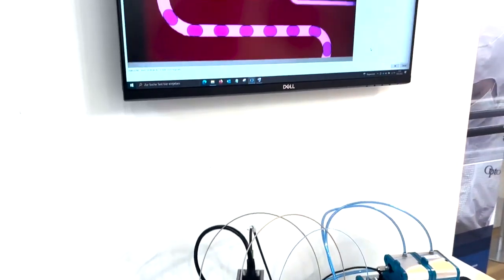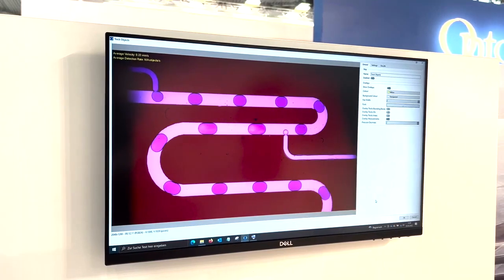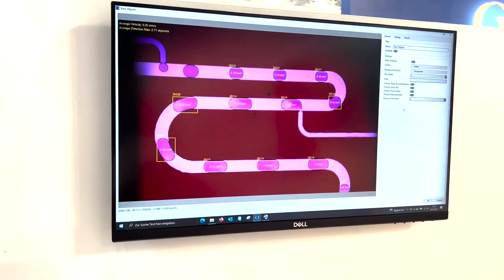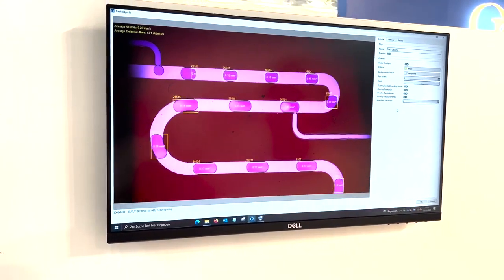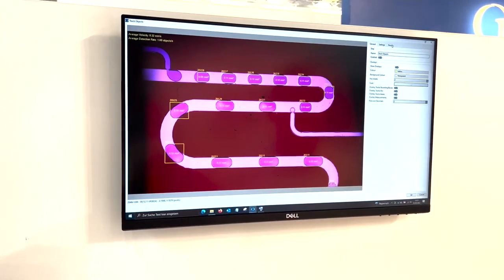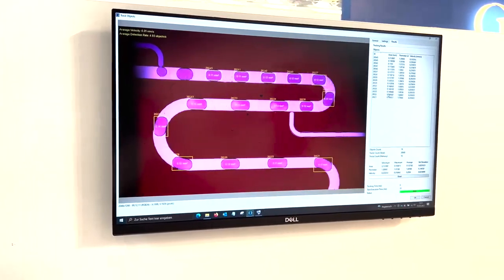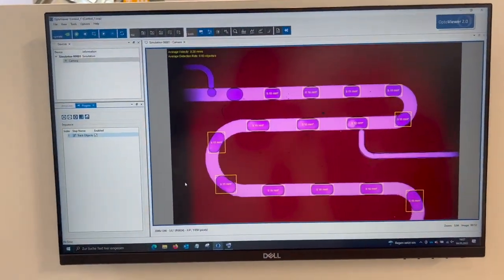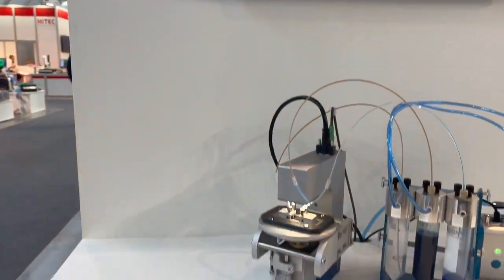Droplet Based Microfluidics Microscope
All-in-one digital microscope for droplet based microfluidics. With the included software automatically track individual cells or droplets, and measure velocity or volume. Ultra-compact design.